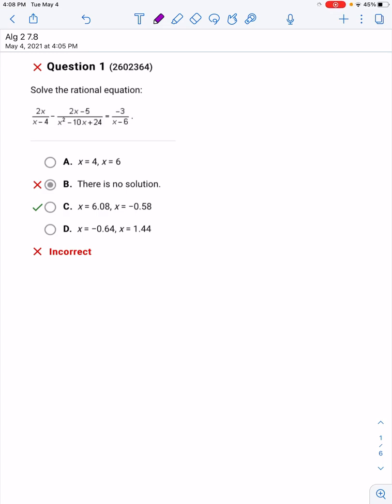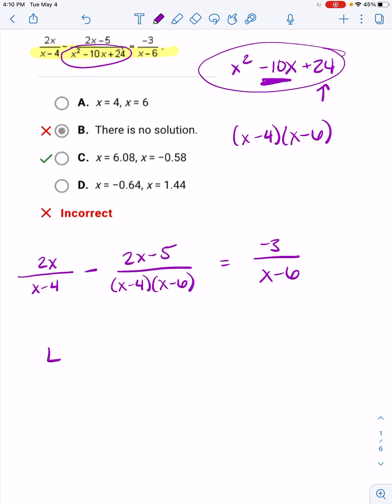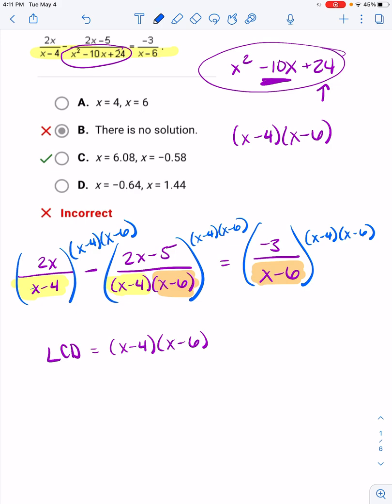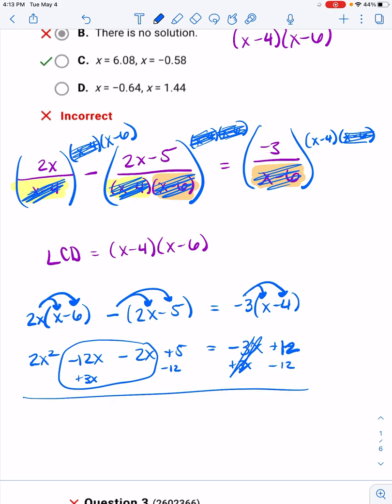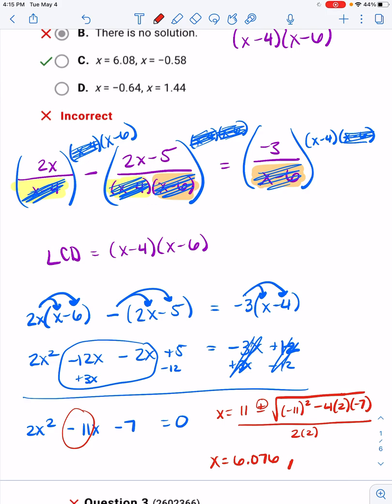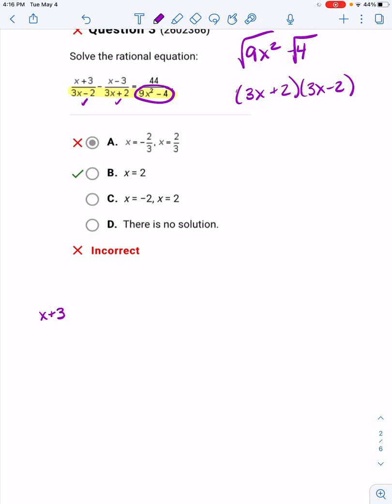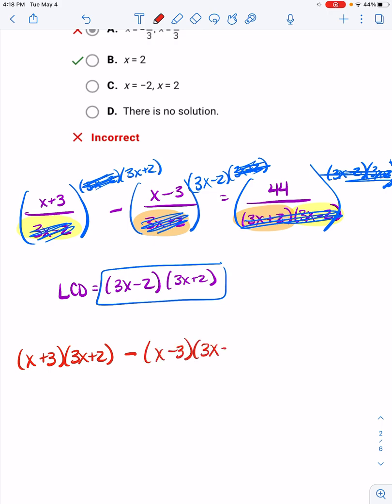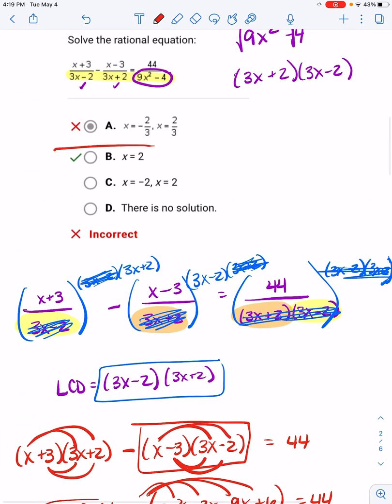Apex Alg 2 (7.8) part 1